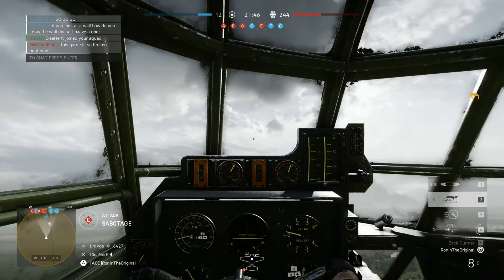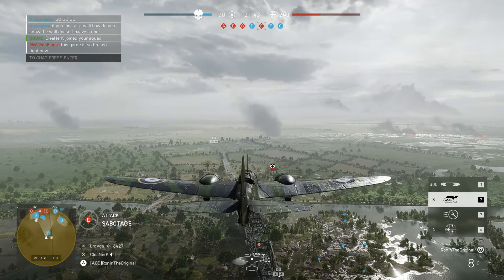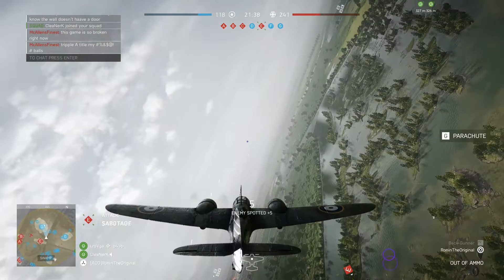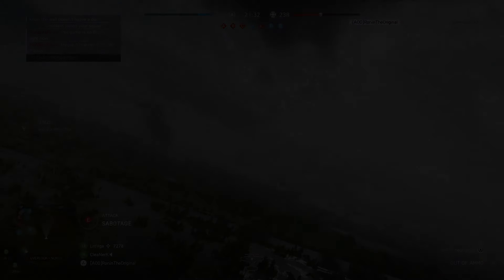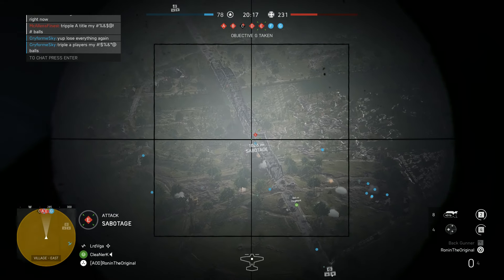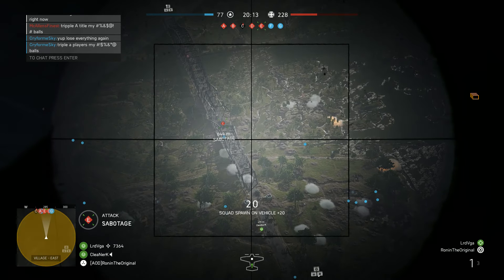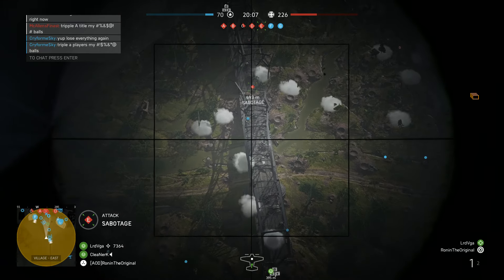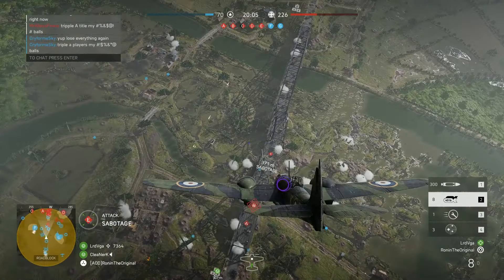Battlefield 5 | Blenheim Camera Broken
Two patches ago, the camera was broken.  I said nothing. Apparently I'm the only one who uses this bomber in this config, because it still wasn't fixed in the latest patch.